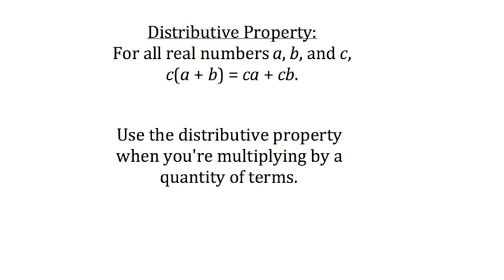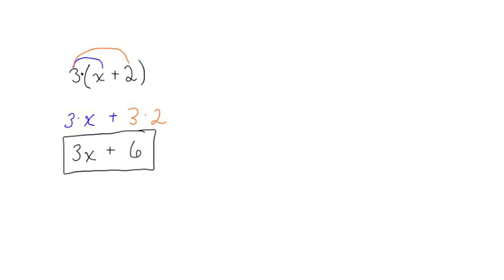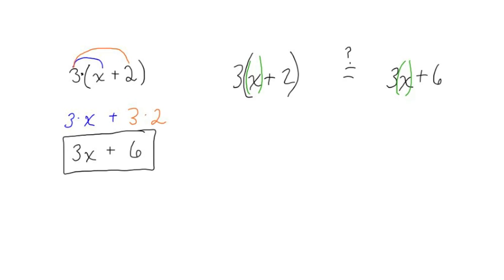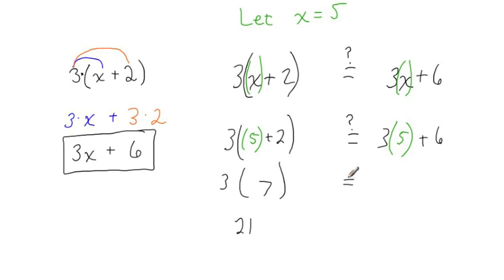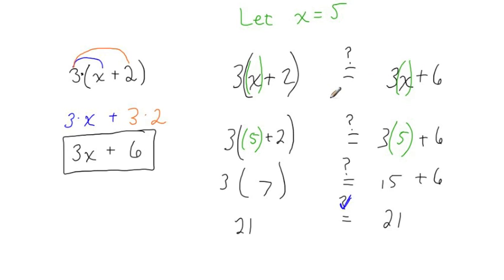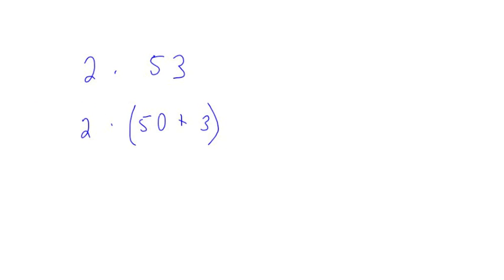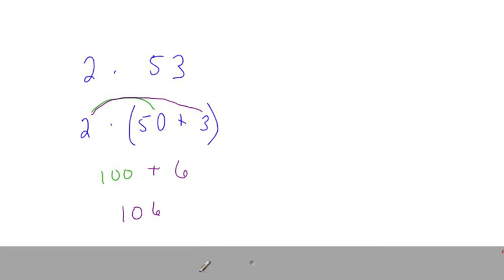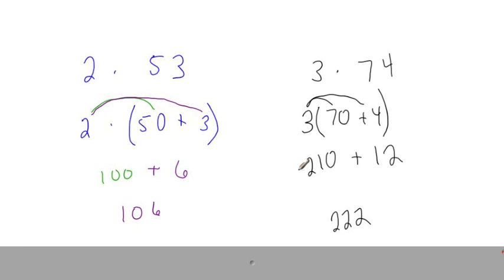Distributive Property - Extensions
This is a follow-up to the video that introduced the distributive property (which should be viewed first).  It revisits a problem that was worked out in that video, showing that it holds for a specific value of x, giving evidence that the distributive property actually works.  Additionally, this video shows how the distributive property can be useful in performing some mental math calculations.